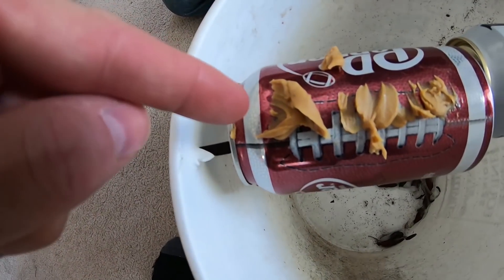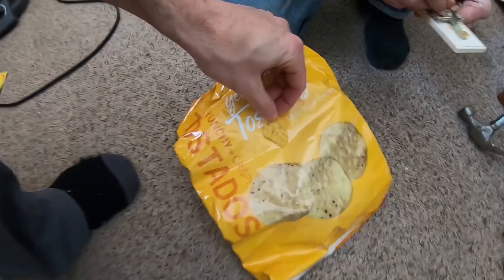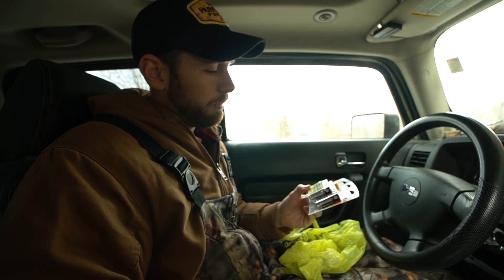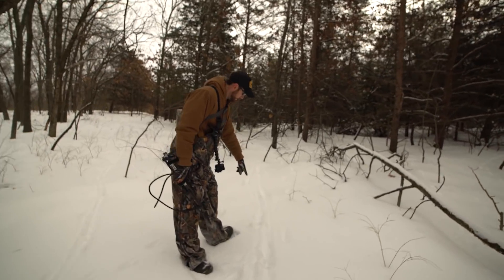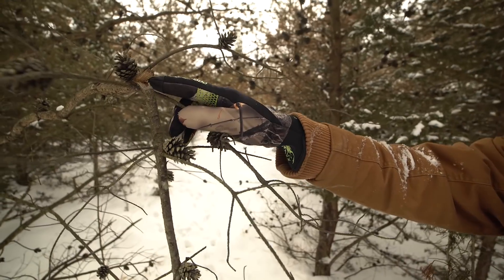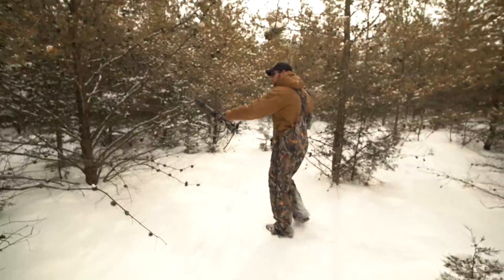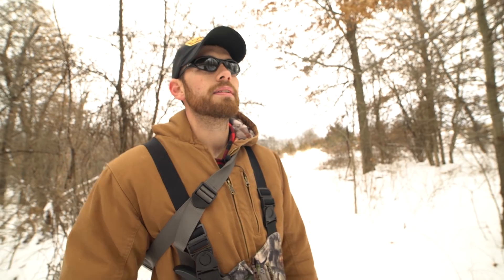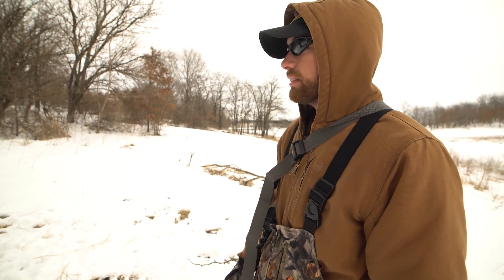BUCK BEDDING AREAS - Winter Scouting Tips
Look at the size of these BUCK RUBS!  We found the $ hole!

OUR AMAZON GEAR LIST!